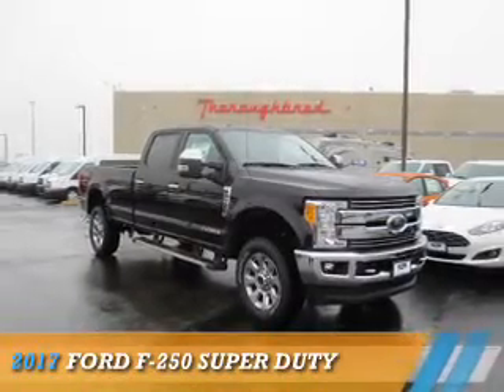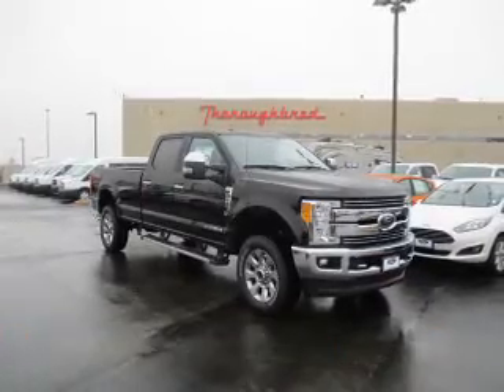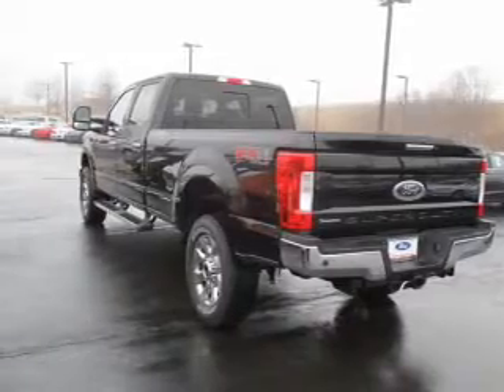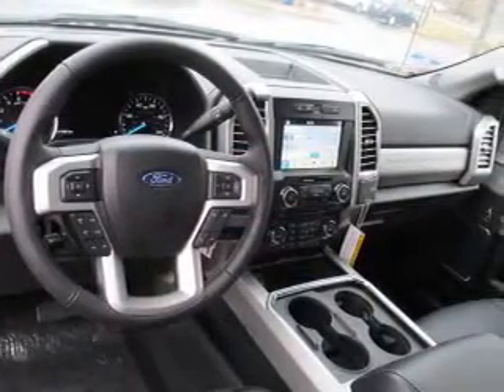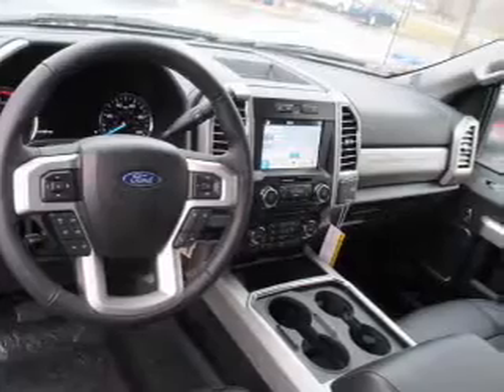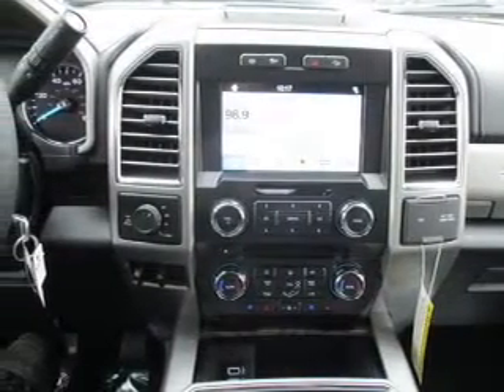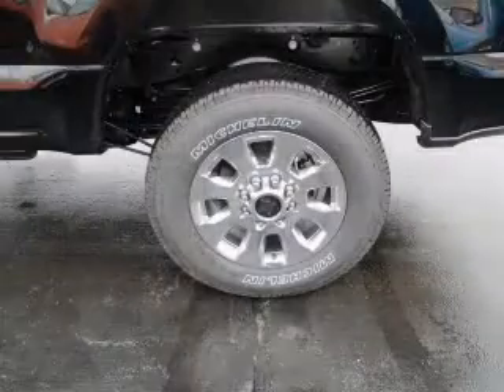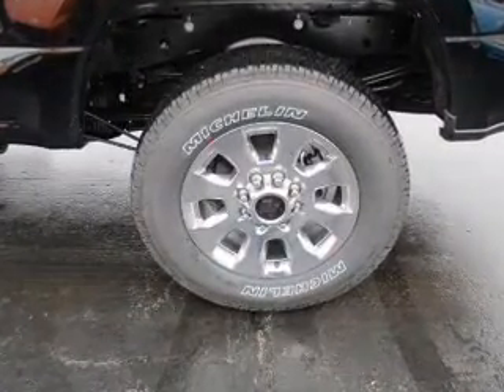2017 Ford F-250 Super Duty 73497 - Kansas City MO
Year: 2017
Make: Ford
Model: F-250 Super Duty
Trim:
Engine: 6.7 liter 8 Cylindercylinder 4WD
Transmission: 6-Speed Automatic
Color:
Mileage: 4
Address:
8501 North Boardwalk Ave
Kansas City, MO 64154
VIN:1FT7W2BT5HEC14772